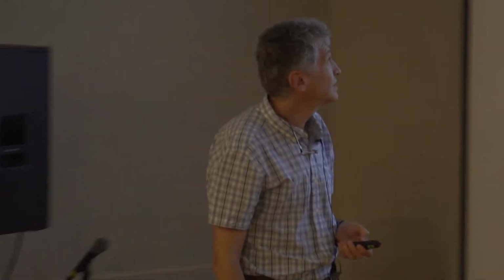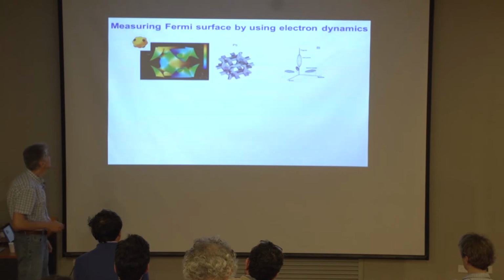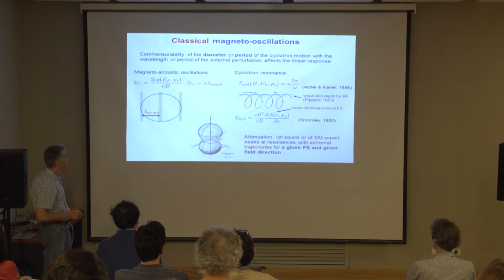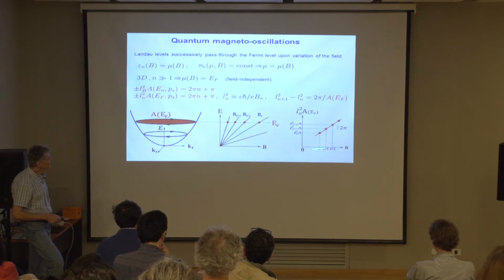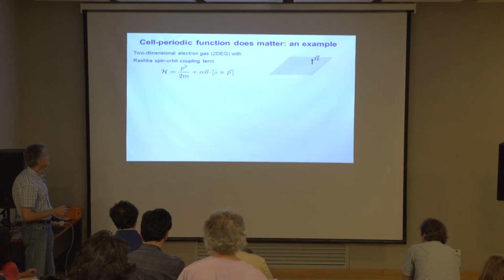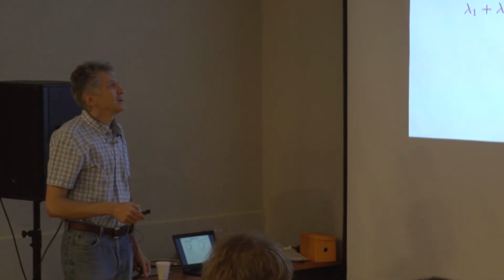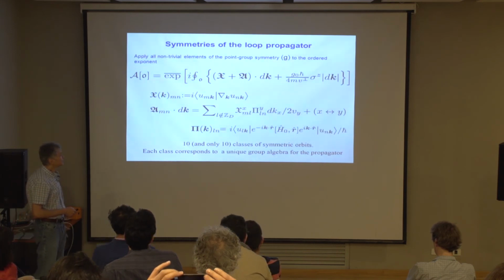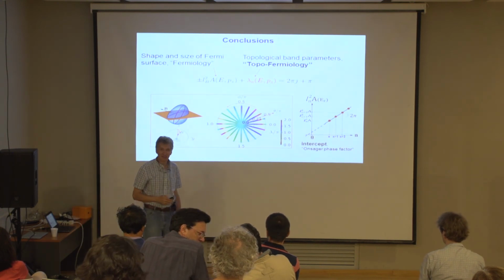Leonid Glazman "Topology of the Fermi surface wavefunctions and magnetic oscillations in metals"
Leonid Glazman at ICAS-UNSAM, Workshop on Topological Quantum Matter, December 3-7, 2017